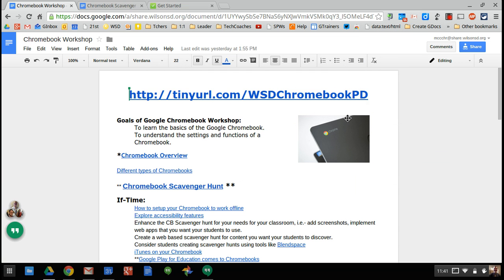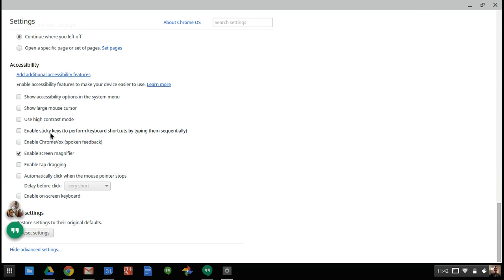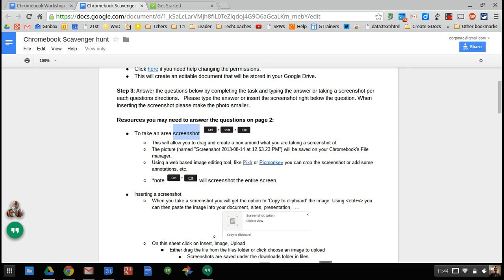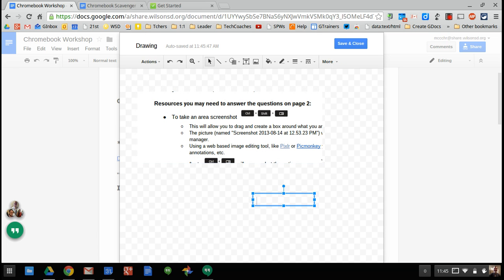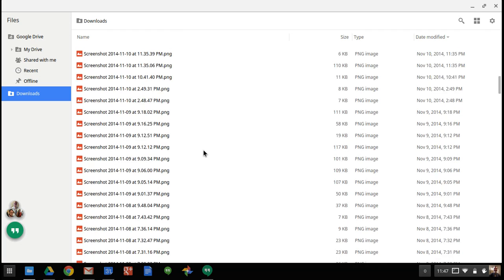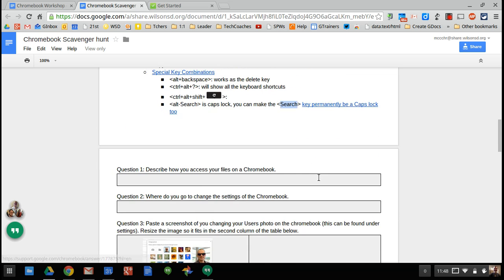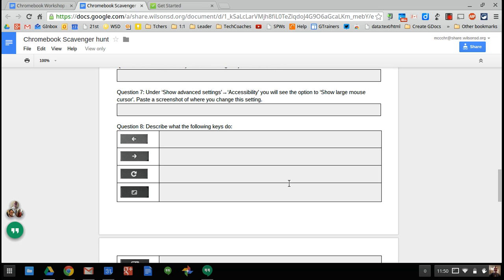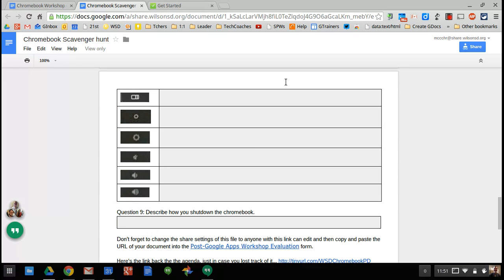Chromebook Session Overview